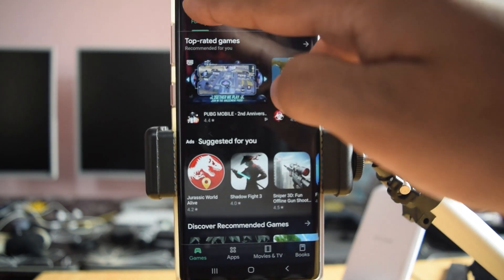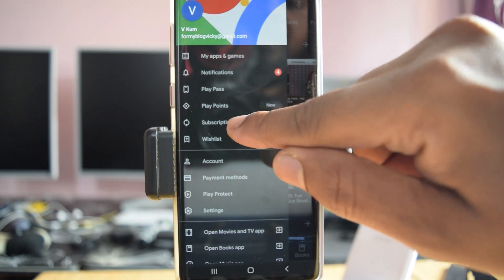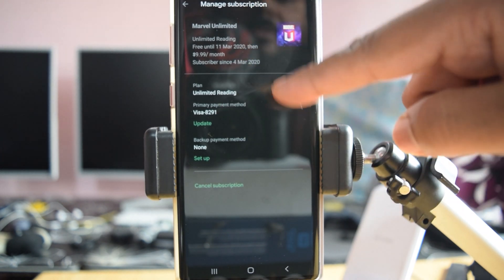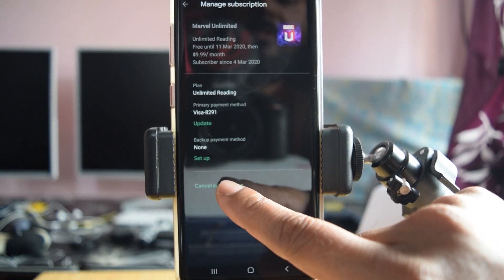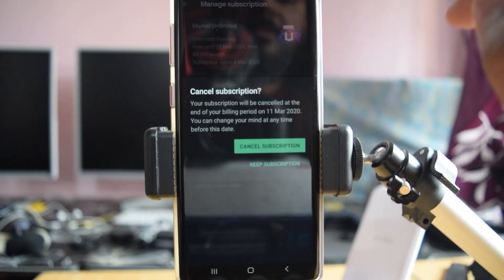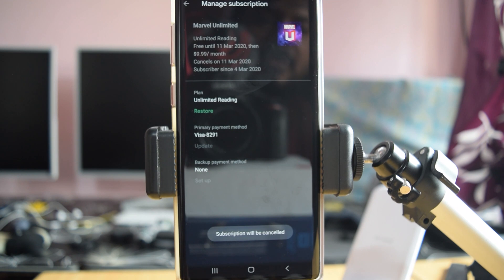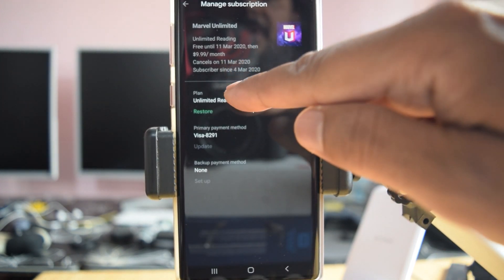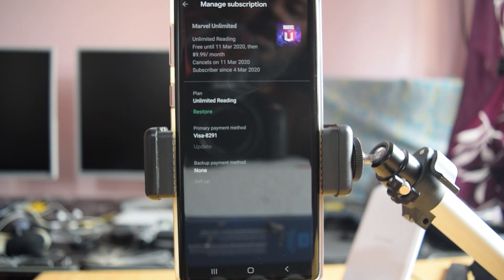How to CANCEL Marvel Comics Google Play Subscription?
hey guys, in this video, i am explaining how to cancel marvel comics google play subscription.